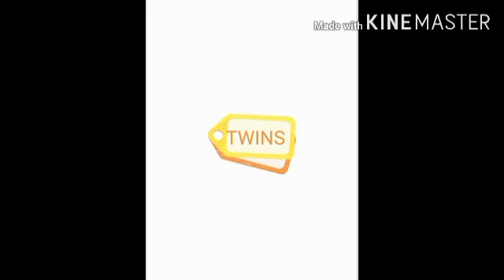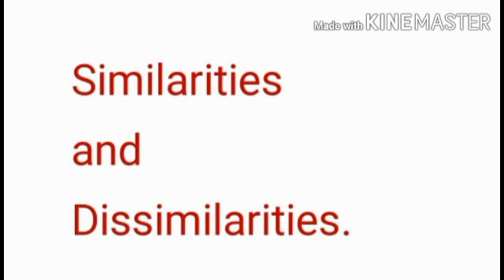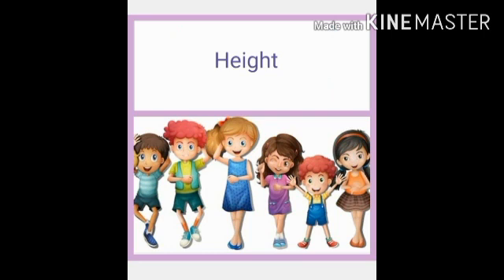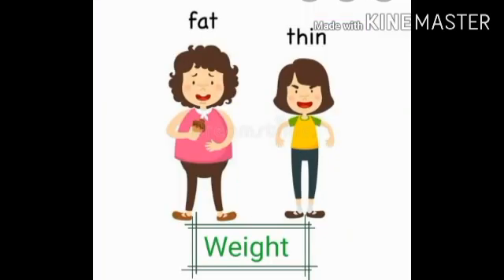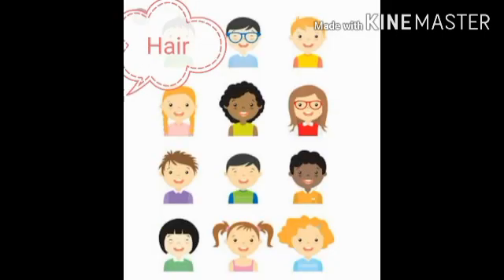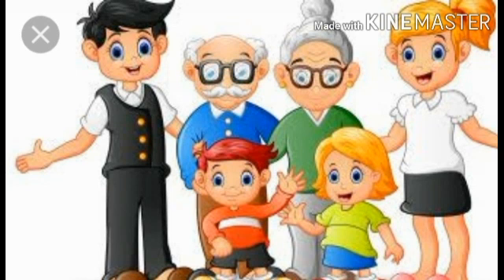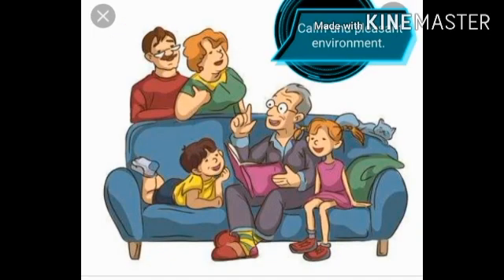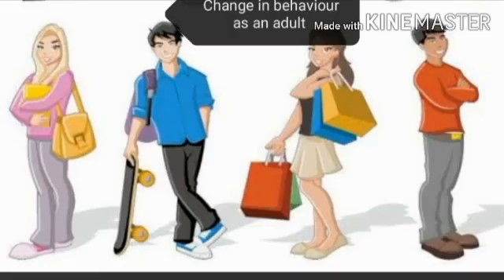MLZS JHANSI CLASS 5 EVS Chapter 1 Resemblance Lecture 2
MLZS JHANSI CLASS 5 EVS Chapter 1 Resemblance Lecture 2 By Nabila Mam